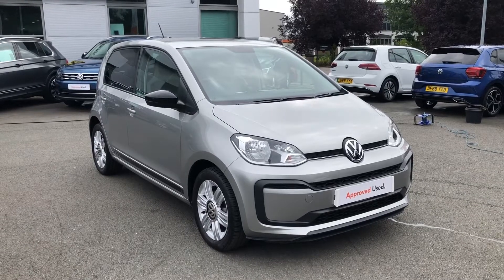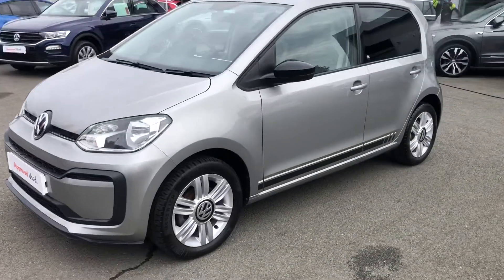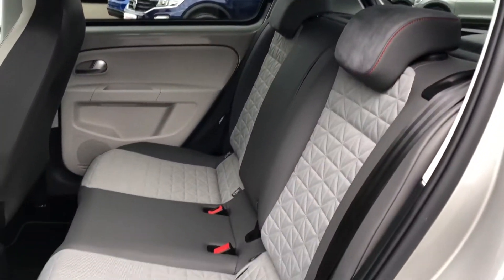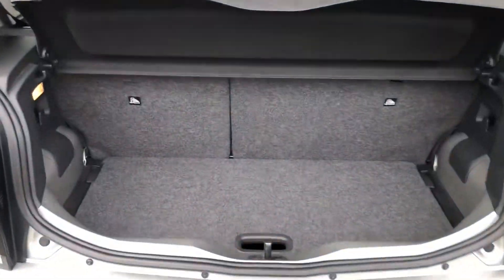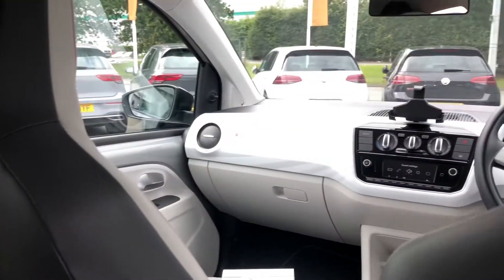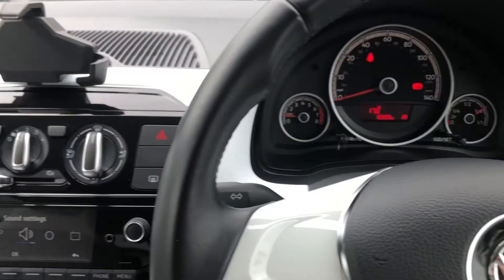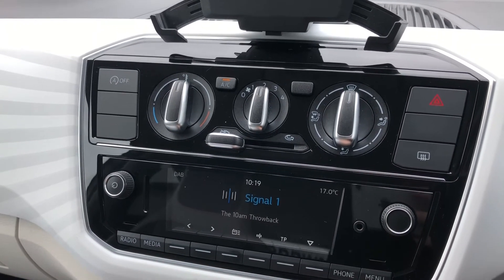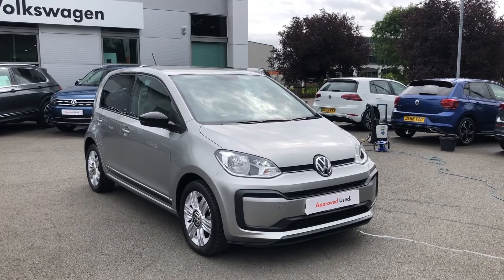Approved Used Volkswagen Up 2016 1.0 TSI 90PS up! Beats 5Dr - KO67 UUK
Check out this Approved Used Volkswagen​​ Up UpBeats, currently for sale at Crewe Volkswagen.

Petrol
Manual
Tungsten Silver Metallic
15"Radial Alloy Wheels with Red Centre Caps
Beats "Monsoon" Sound Pack
LED Daytime Running Lights
Air Conditioning
5"Composition Media System
Maps&More - Smartphone Navigation Interface
Bluetooth Phone/Audio Connection
USB/AUX/SD Card output

0:00 - Intro
0:08 - Exterior
0:32 - Rear Cabin
0:52 - Boot Space
1:15 - Behind the wheel
1:58 - Get in Touch